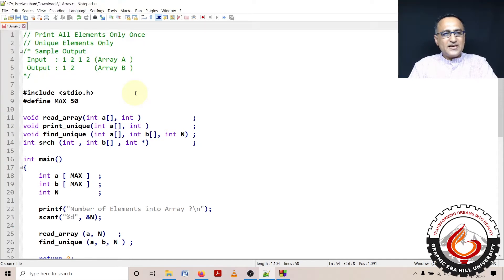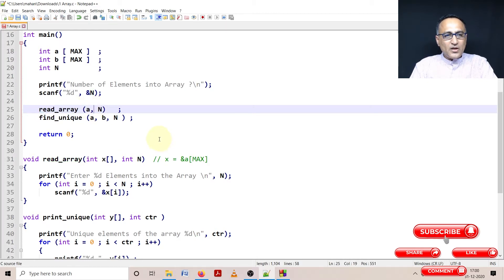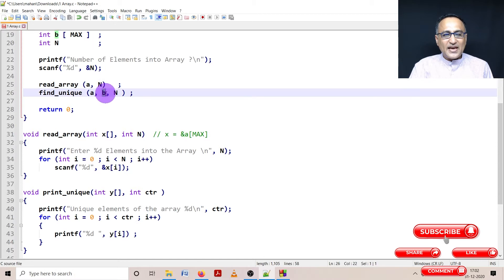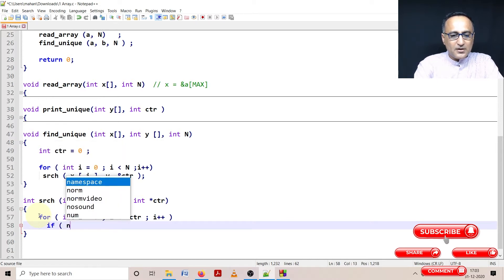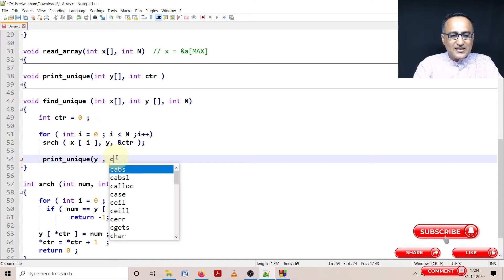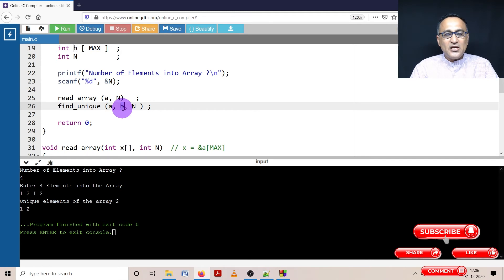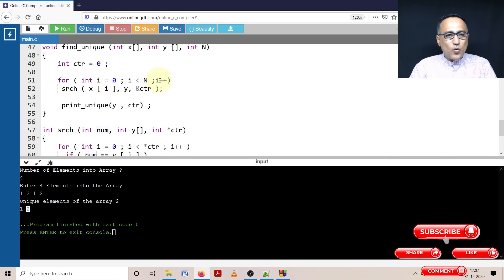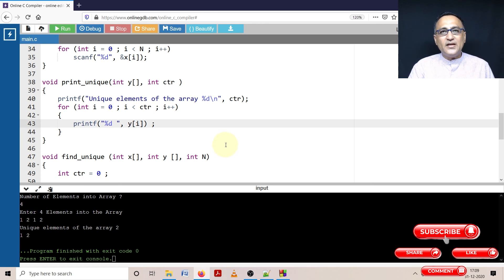7 Array Demo Print Unique Numbers